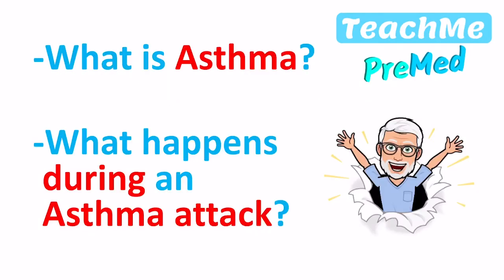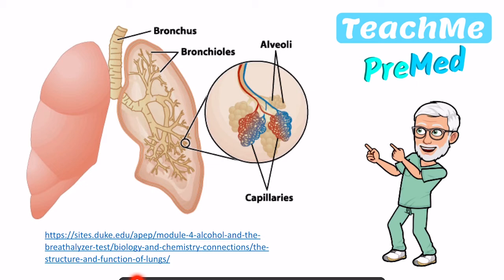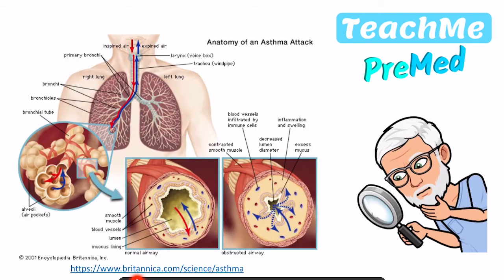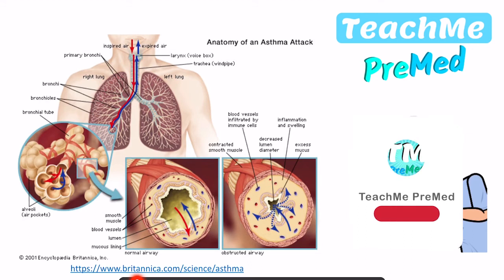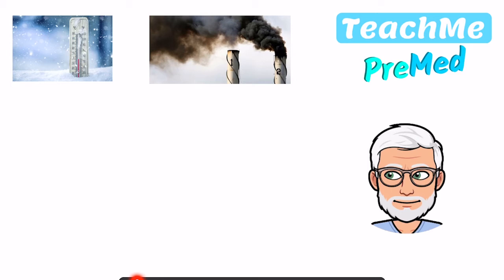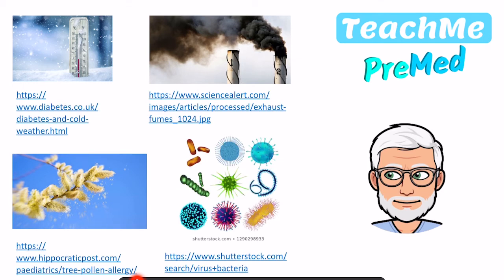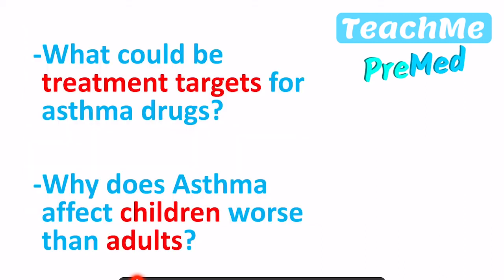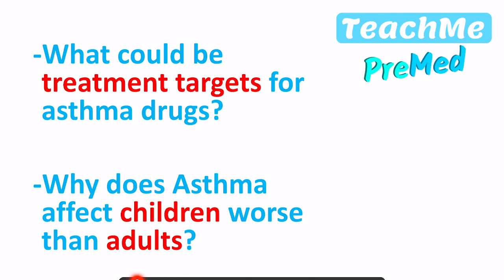What is an Asthma Attack | Medicine Taster Course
Learn what an asthma attack is. You will find out what happens during an asthma attack, including the different changes that occurs within the respiratory system. You will understand how doctors apply their understanding of science and how they apply it to an asthma attack.

If you found this video helpful, please give it a 'Like', Subscribe to the TeachMe PreMed channel and click on the Notification Bell so you know when more useful videos are released to help you on your journey to Medical School.

❓ WANT MORE❓